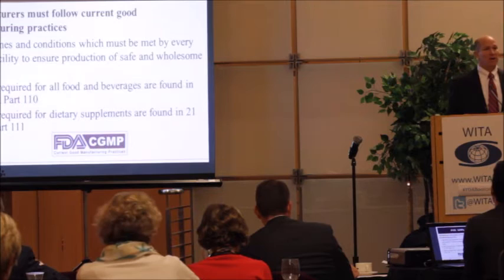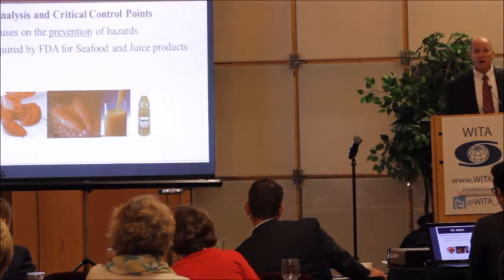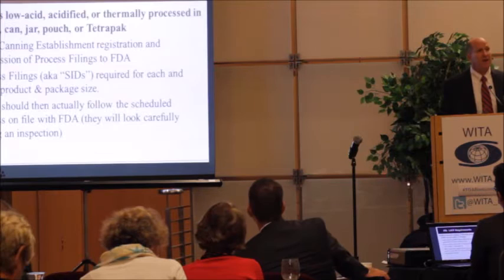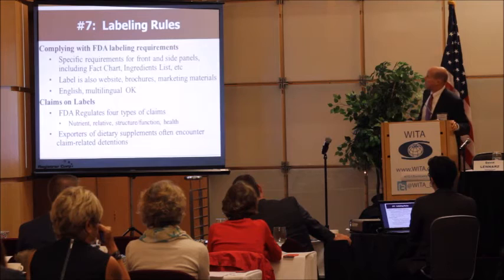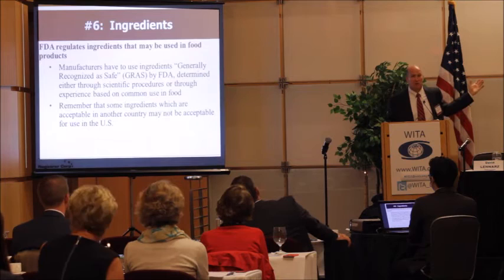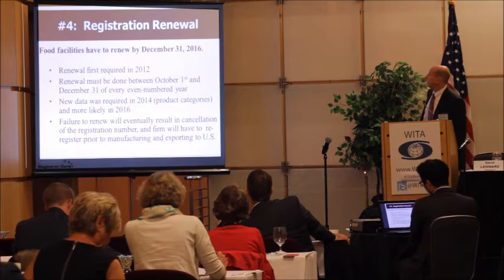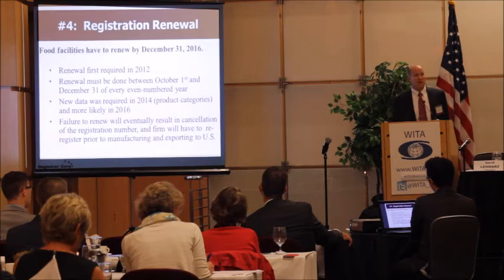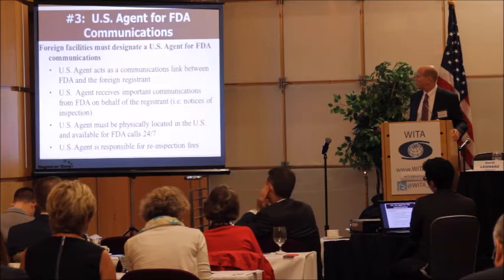Top 10 FDA Regulations for Exporting Food to the US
"The Top 10 FDA Regulations You Need to Know to Export Food and Beverages to the United States" presented by David Lennarz, VP of Registrar Corp.

Registrar Corp was founded in 2003 to help businesses comply with FDA regulations. Since opening its headquarters in Hampton, Virginia, USA, Registrar Corp has expanded to eighteen international offices and has aided more than 20,000 companies across 160 countries. Registrar Corp offers services to businesses in FDA-regulated industries, including food, beverages, and dietary supplements; pharmaceutical drugs; cosmetic products; medical devices; and radiation-emitting electronic devices.